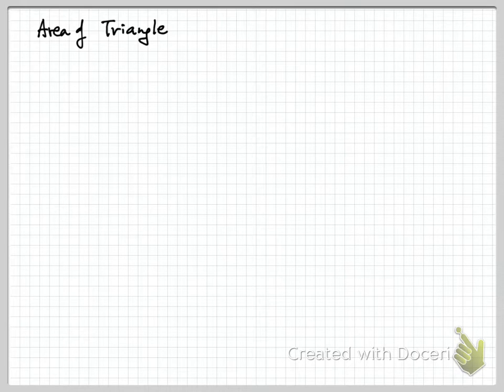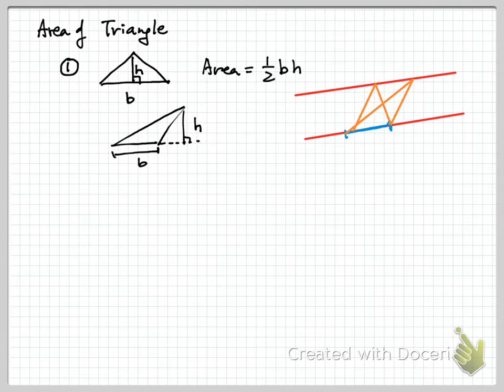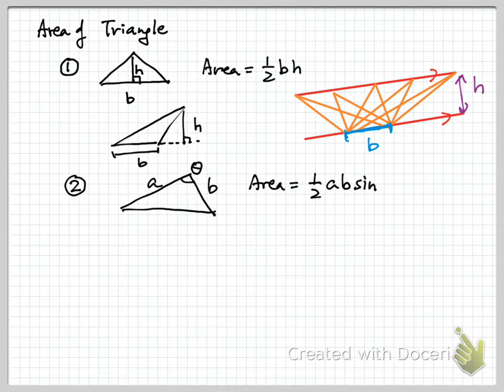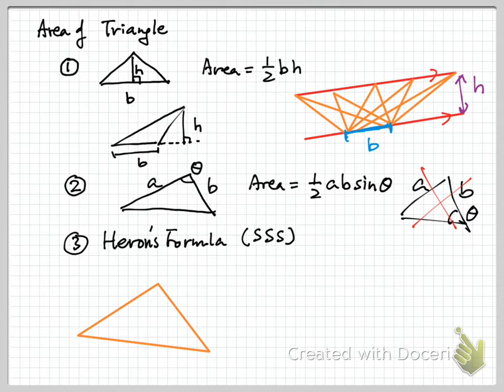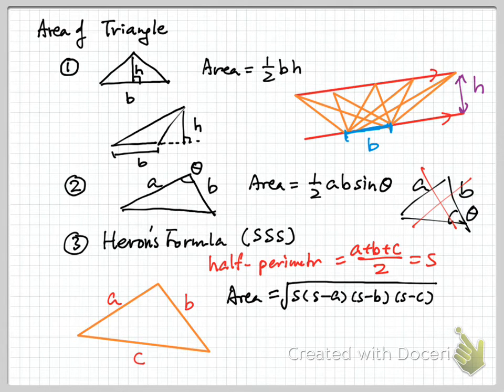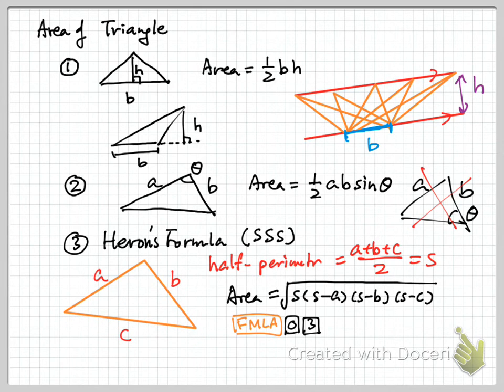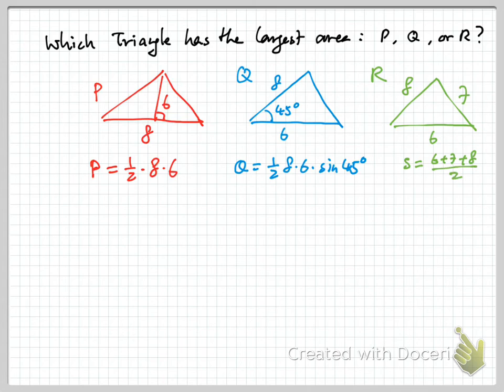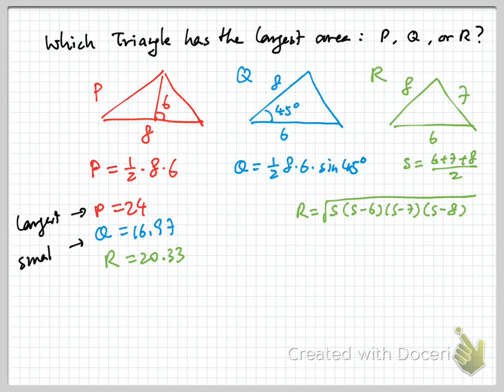Solution of Triangle part 5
3 ways to find Area of triangles

The Heron's Formula was also independently discovered by the Chinese Mathematician 秦九韶 in 13th century as 三斜求積術